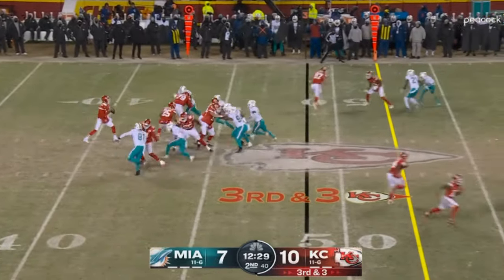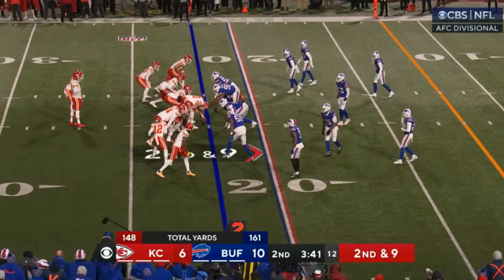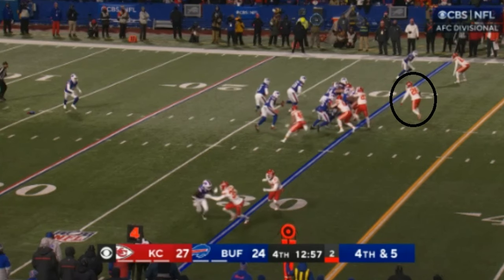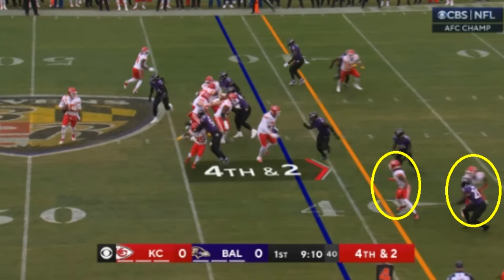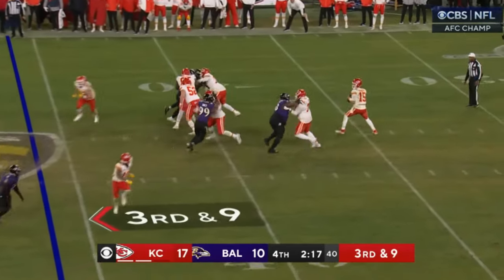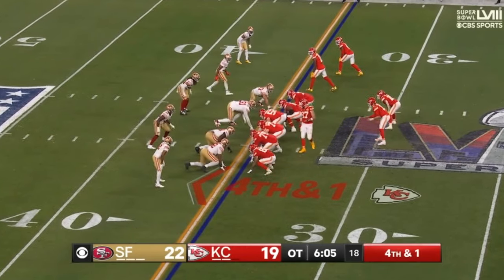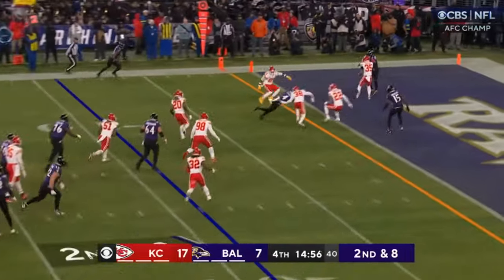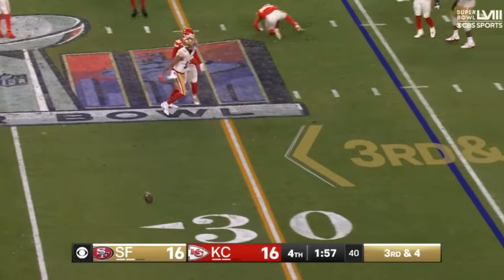10 time the Kansas City Chiefs OUTSMARTED their opponents in the 2023 Playoffs